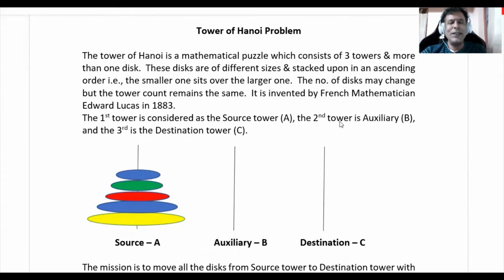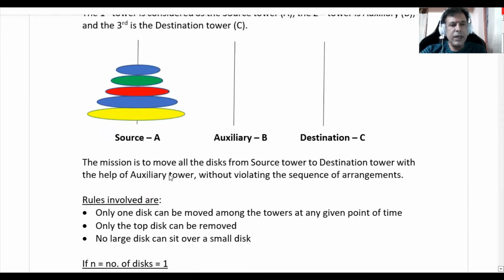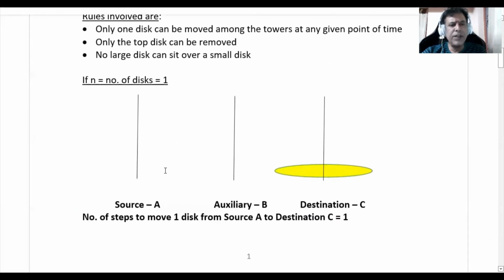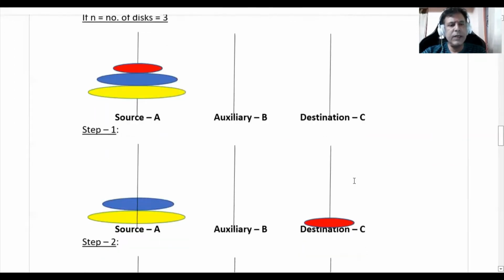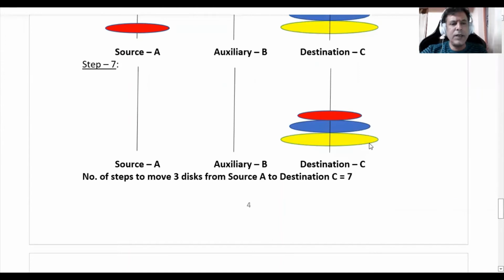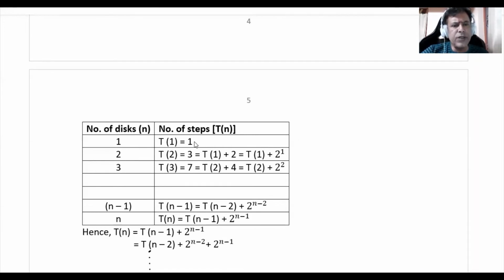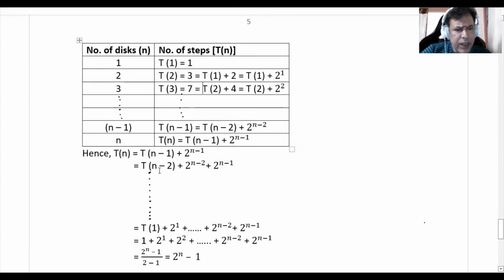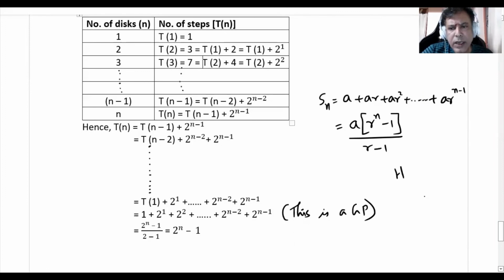Tower of Hanoi Problem - Modelling - Recurrence Relation - English | Madhavan S V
How can you model using recurrence relation for Tower of Hanoi Problem is explained in this video.
hanoi Madhavan.S.V.